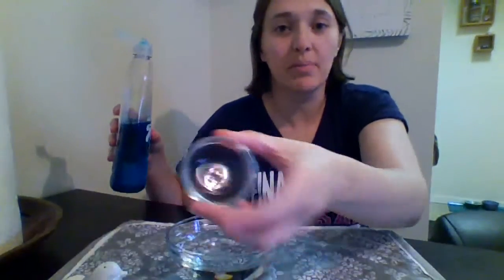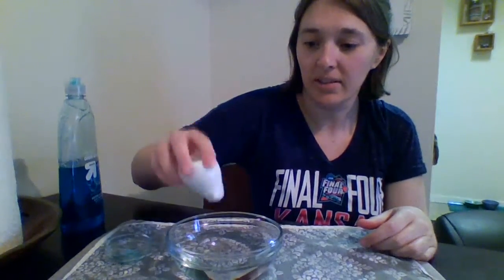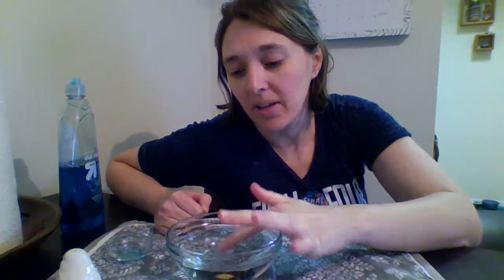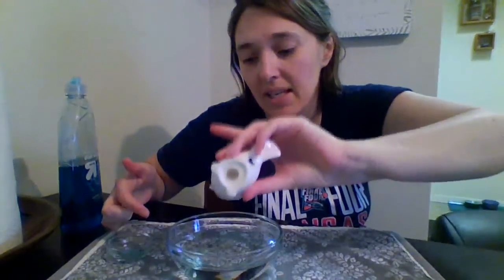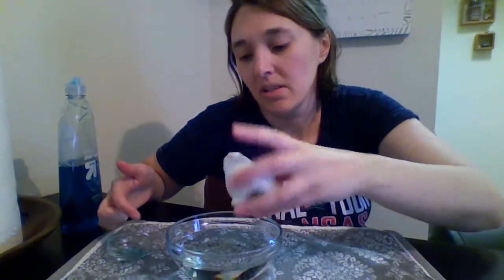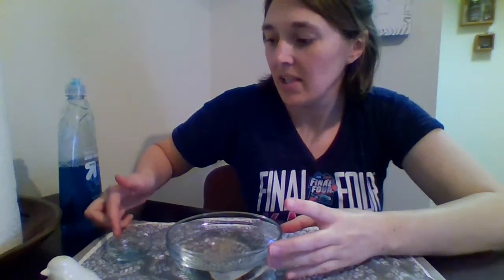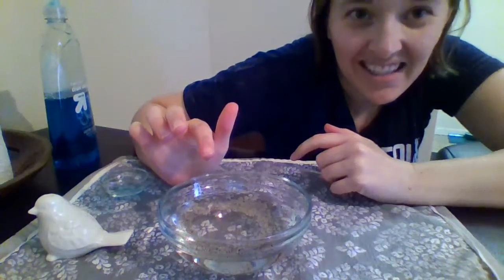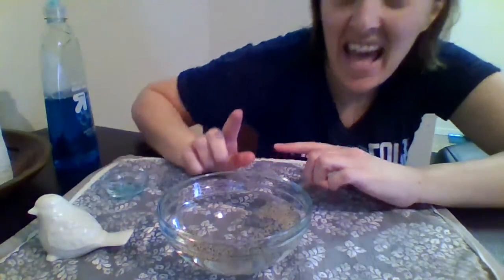Science with Anna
Science experiment about the importance of washing our hands